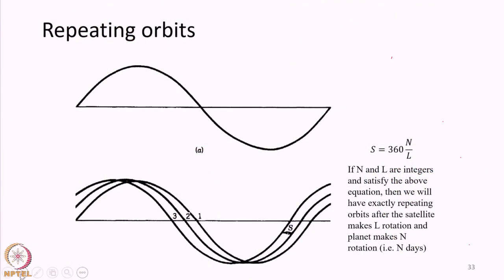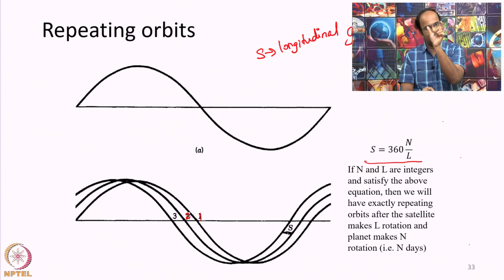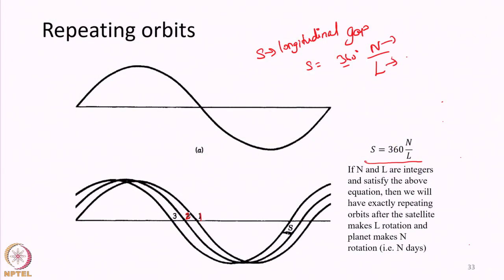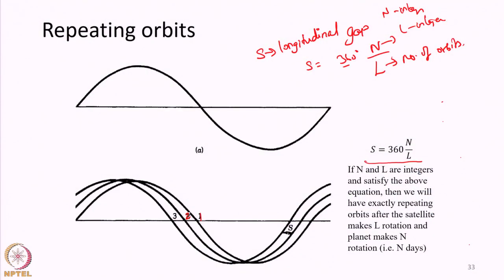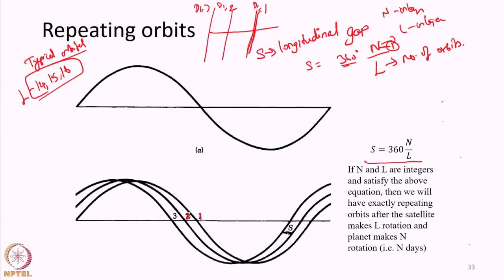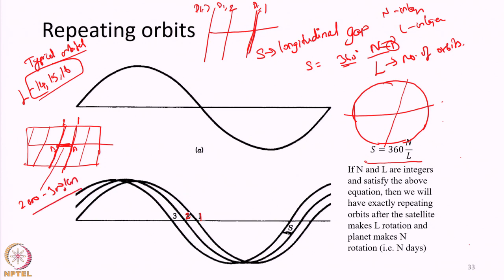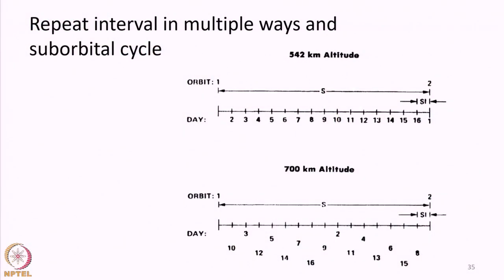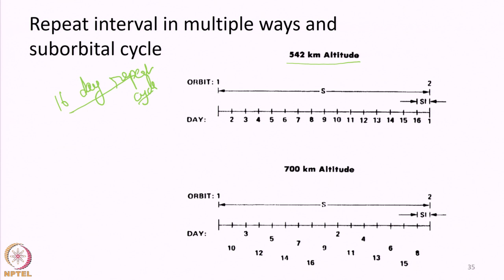Lecture 55: Platforms for remote sensing observations – Part 6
Satellite orbits, sun synchronous orbit, repeating orbits, asynchronous orbits